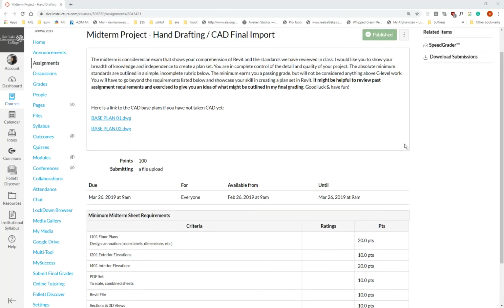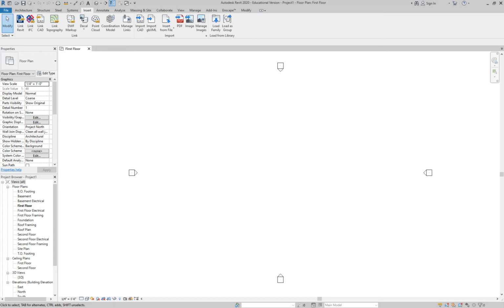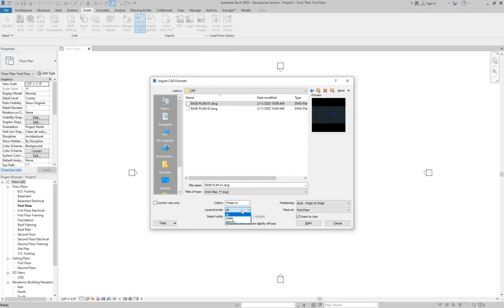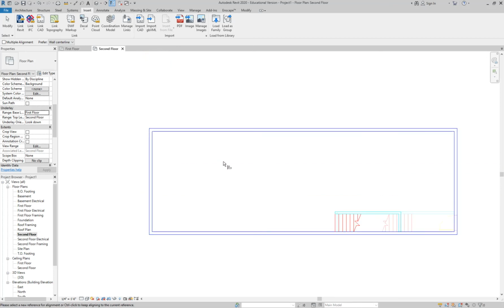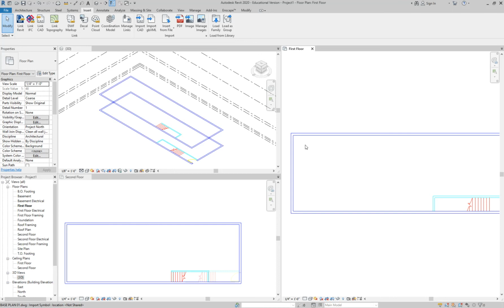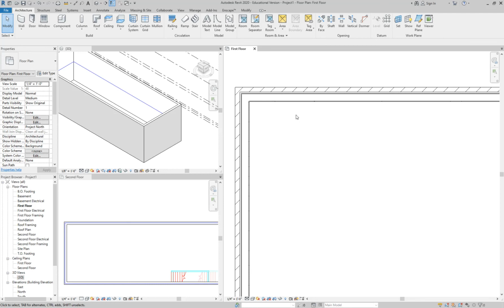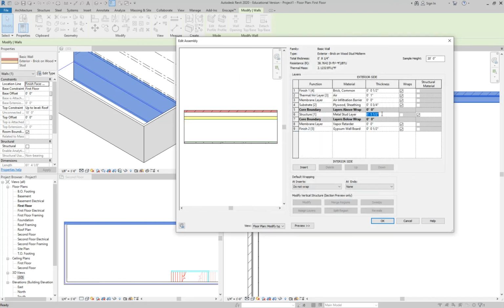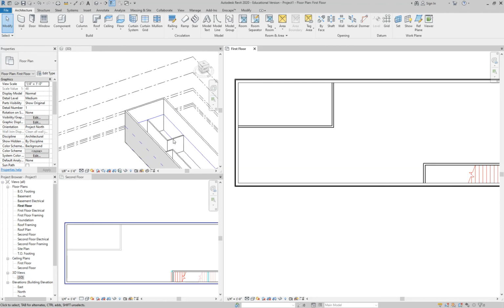SLCC S20 INTD REVIT 2370 - WEEK 5, INTRO TO MIDTERM & CAD BASE IMPORT